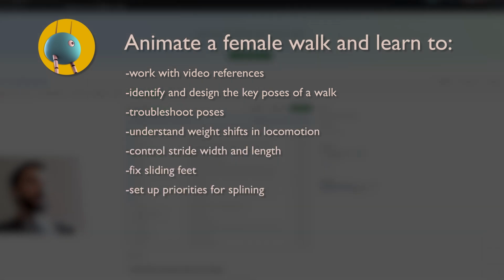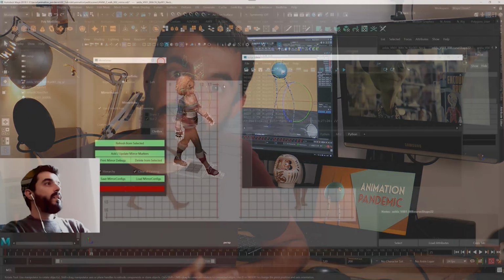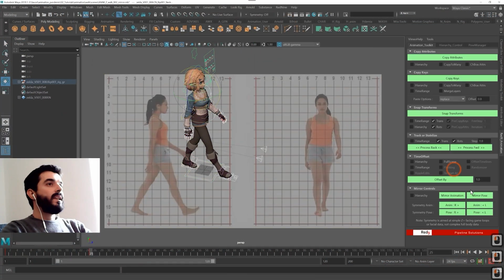Walk Animation Tutorial - Links to discounts in the description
► Zelda Breath of the Wild Rig by Christoph (The Stoff) Schoch